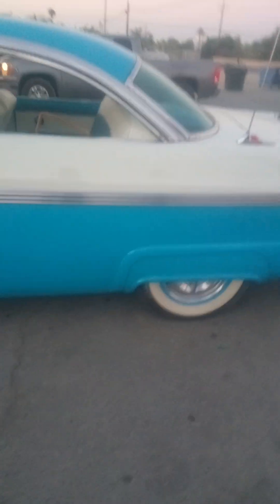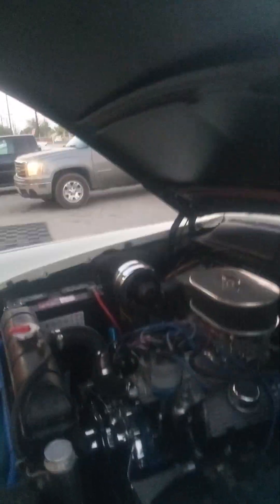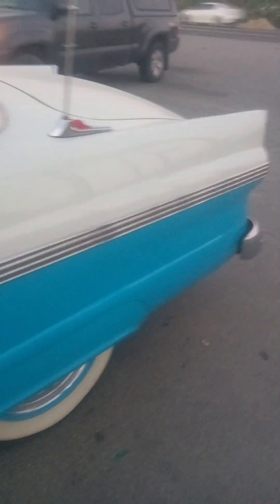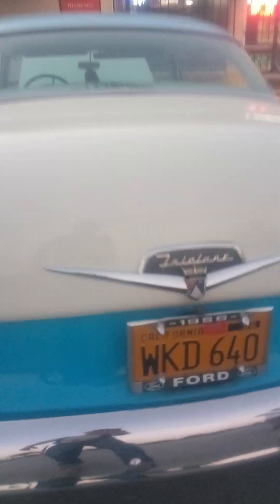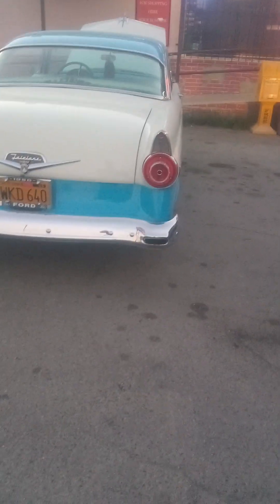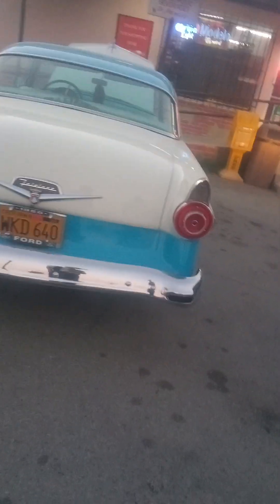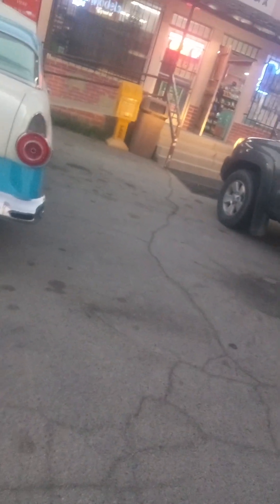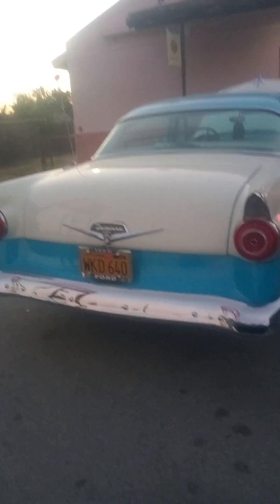1956 Ford victoria